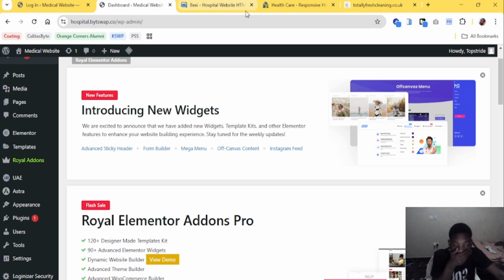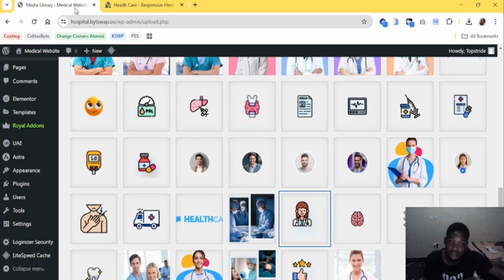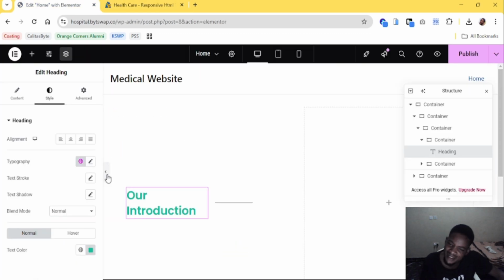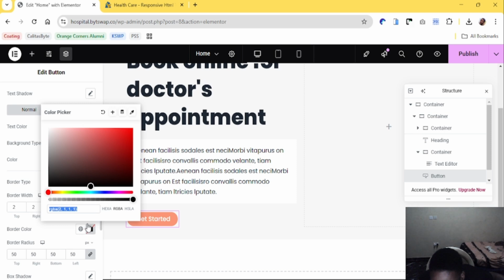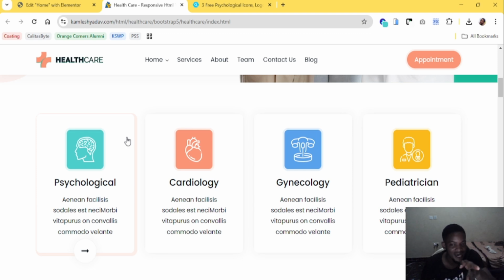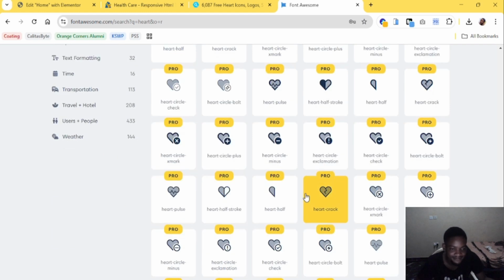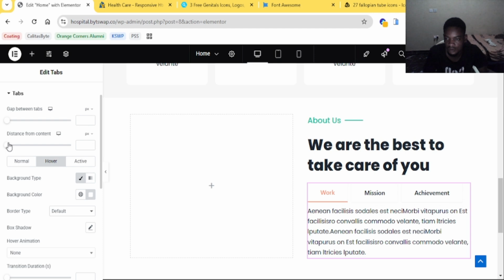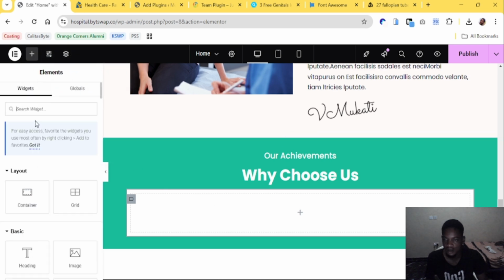Building a Medical Website Homepage in Elementor – With Live Reactions & Fun Moments!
🚀 Learn How to Build a Medical Website Homepage with Elementor – With Some Funny Moments!

In this tutorial, I’ll show you how to design and build a medical website homepage from scratch using Elementor in WordPress. But this isn’t just another serious step-by-step guide—you’ll also see my live reactions, funny moments, and unexpected hiccups along the way!

What You’ll Get in This Video:
✅ A full breakdown of building a modern medical website
✅ A step-by-step Elementor tutorial for beginners
✅ Funny reactions & real-time problem-solving
✅ Tips on making your website responsive & professional

🎨 Inspiration: I found a Bootstrap template online and decided to recreate it in Elementor—with my own twist!

📲 Let’s Connect!

This keeps the description engaging while still being optimized for YouTube’s search. Let me know if you’d like any refinements! 🚀